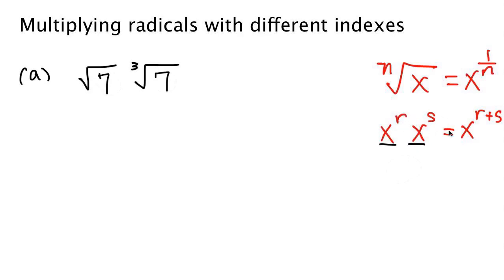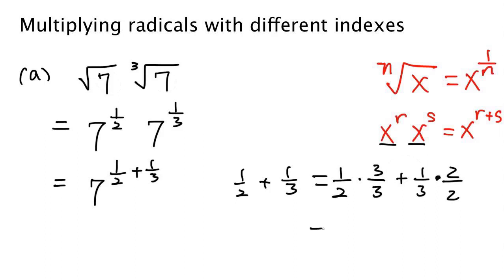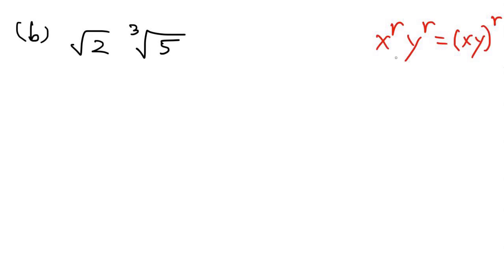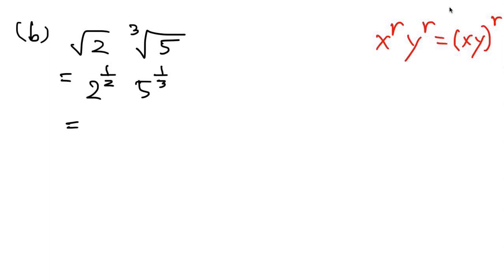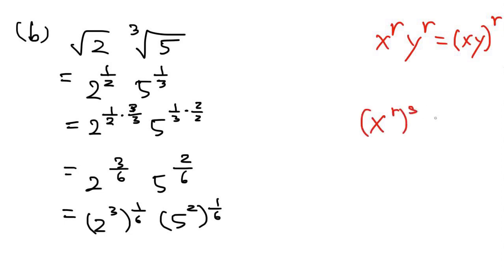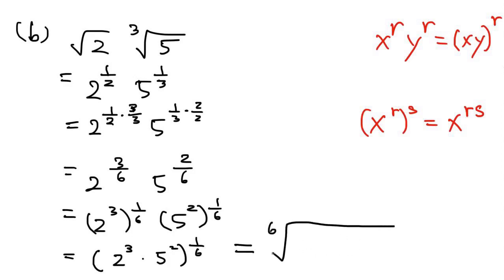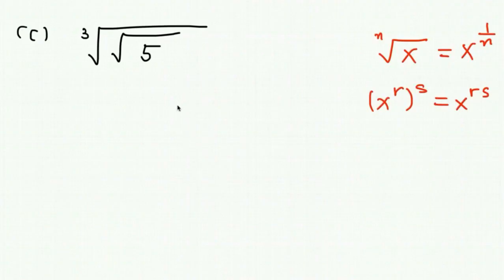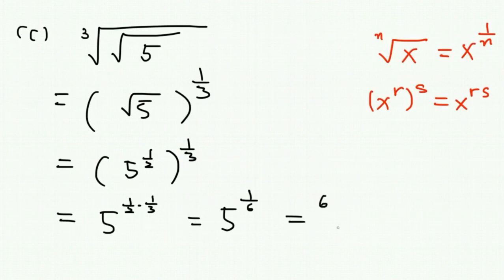Multiplying radicals with different indexes